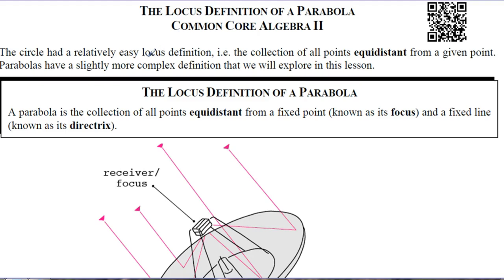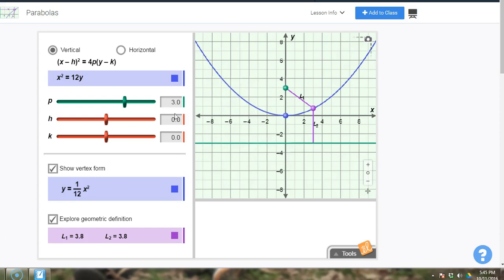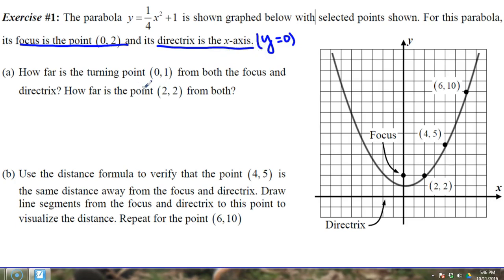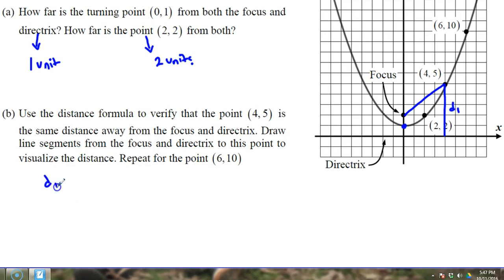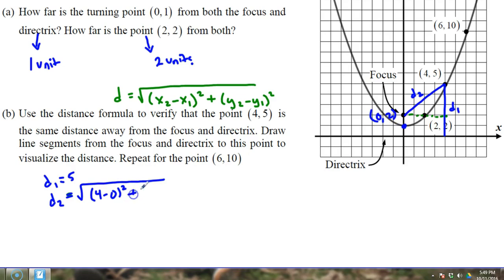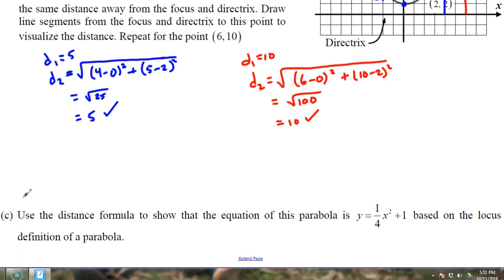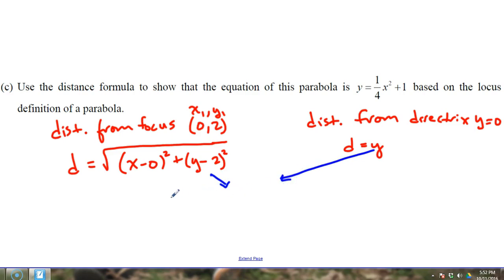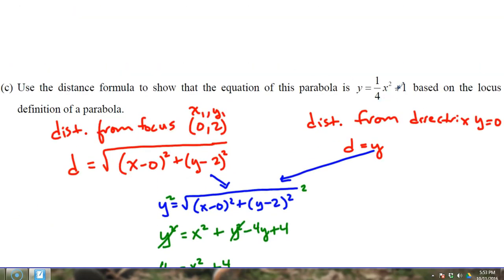2 5a Intro to Locus Def of Parabola Focus and Directrix